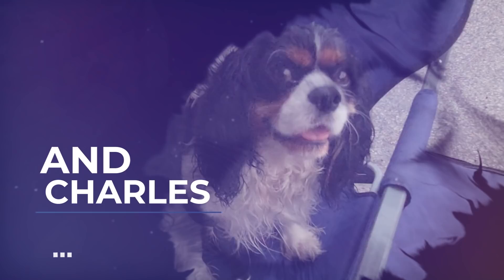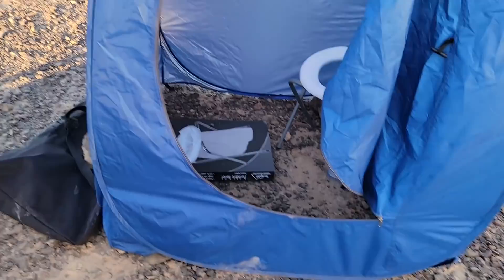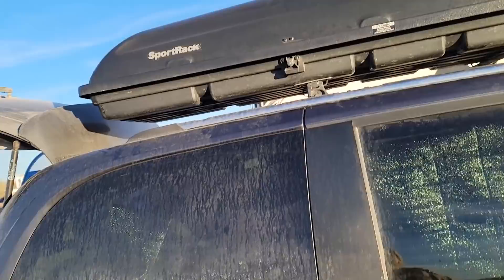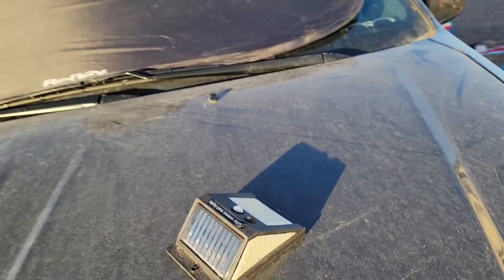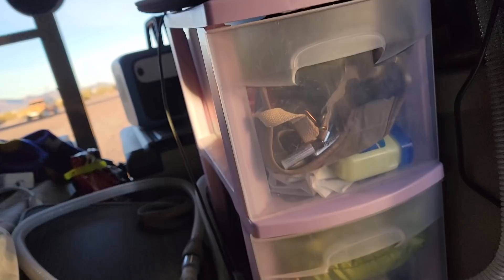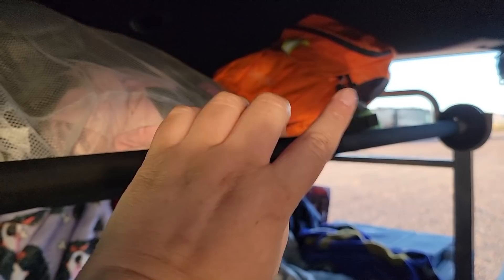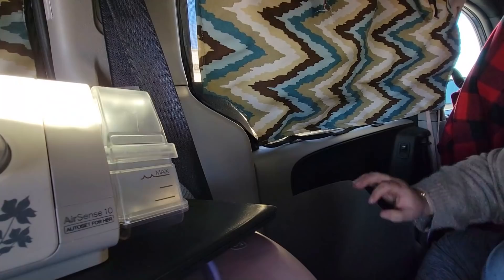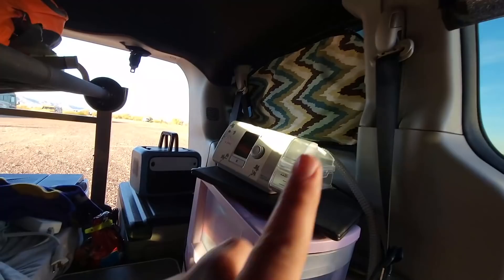NO BUILD MINIVAN CAMPER TOUR: Minivan camper with freezer, bunk beds and built in window bug screen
This is an updated tour of my 2019 Dodge Grand Caravan no-build camper. This layout has worked well for my son and I in our travels across the US.

Chapters
0:00 Minivan with bunk beds!
1:29 Outdoor kitchen setup
1:43 Exterior setup
2:23 Under bed van storage and freezer
5:35 Bunk bed setup!
7:24 Interior storage
7:58 Lap tray for working on laptop
9:26 Top Bunk Storage
10:29 Custom window panel with bug screen

Don't forget to check out the Travel Life Mama Etsy page for packing lists and templates.

The auction site I use to find my camping gear is which is my local auction house in Northern Ontario